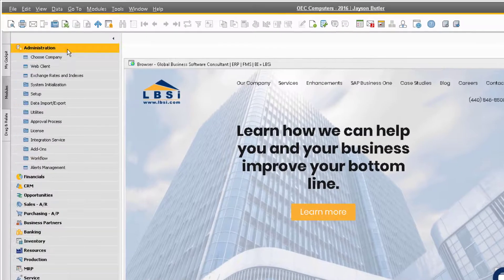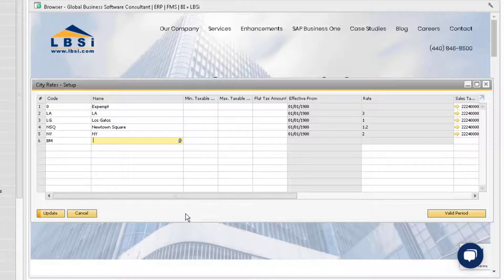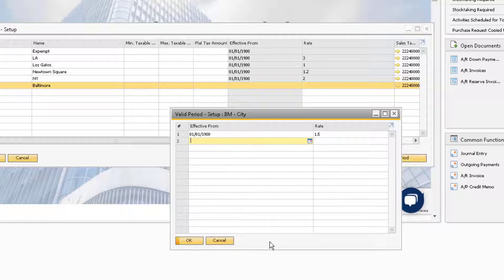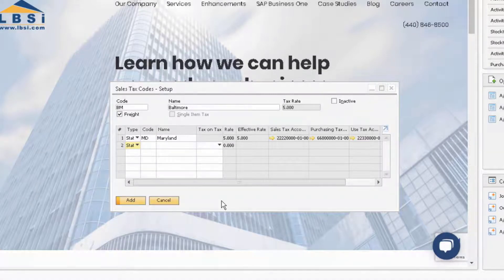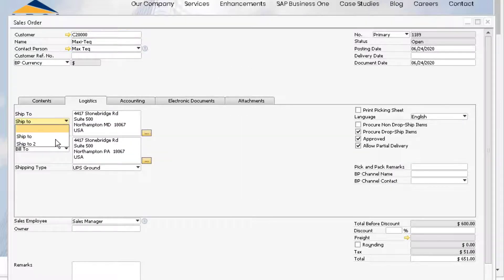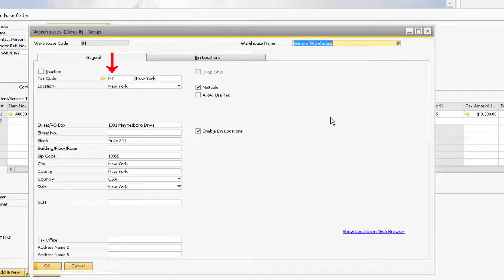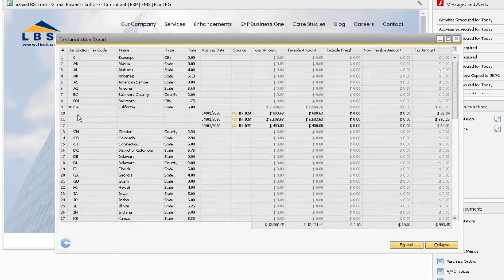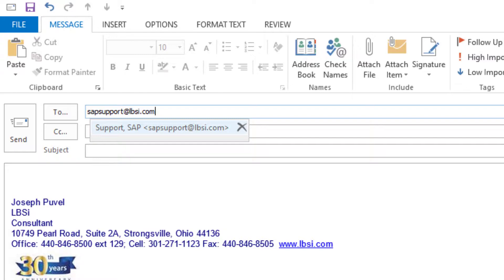SAP Business One How To: Working with Tax Codes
Maintain multiple tax jurisdictions with multiple tax codes in SAP Business One.  Watch this video to learn how to establish and assign different tax codes.